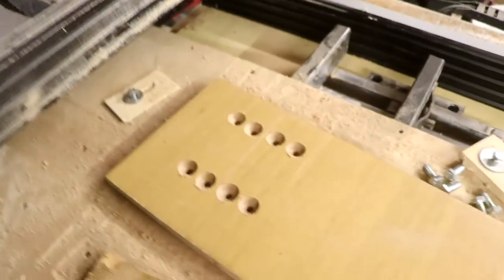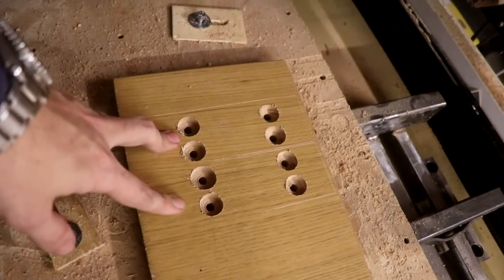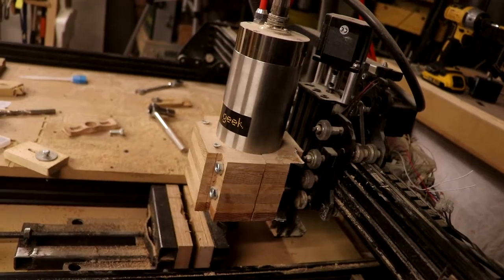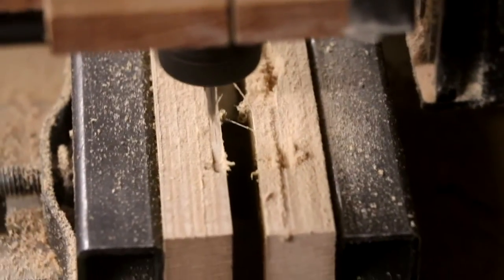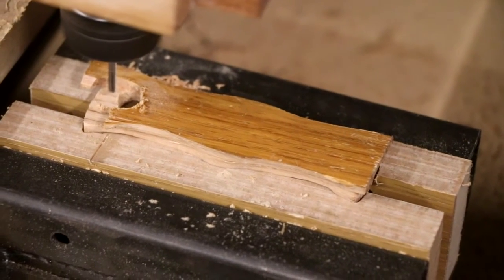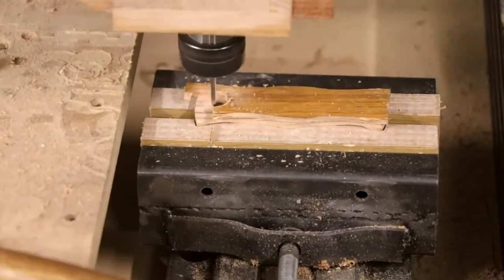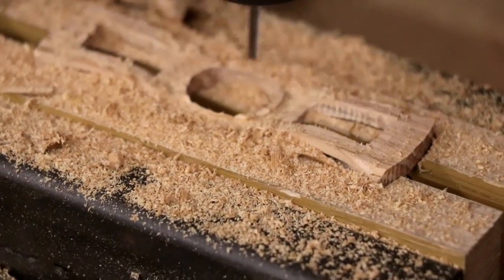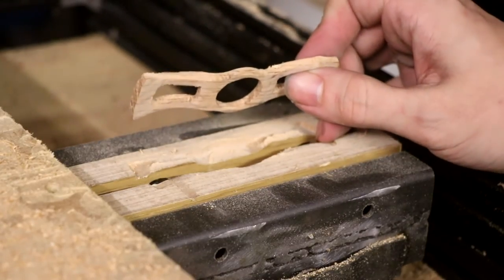SitW #9 poor man's CNC soft jaws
Sunday in the Workshop - I guess I've run our of tidy ideas, or possibly just not inspired enough to do so every week. so instead here I am with some trial and error in creating cheap and cheerful softjaws for the CNC vice I posted in my previous video.

If you aren't already watching, this is the channel I talked about inspiring much of my attempts to improve my machining options: